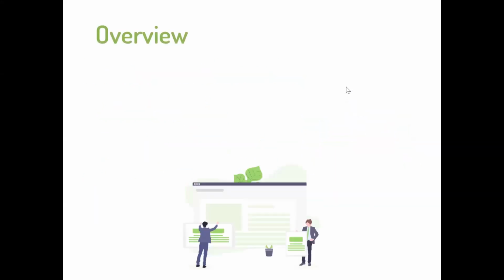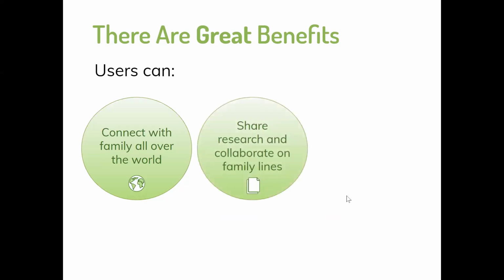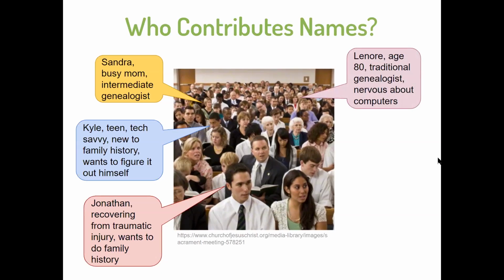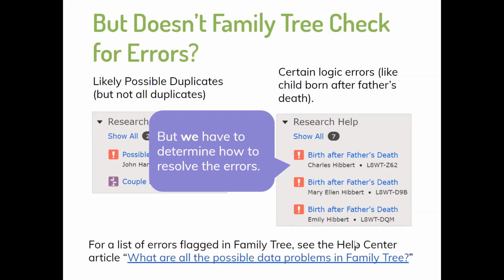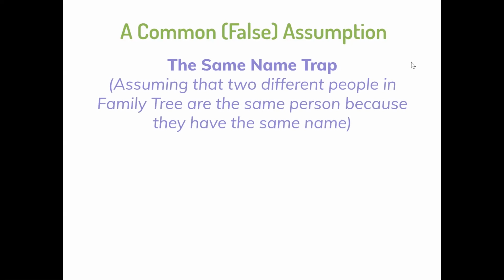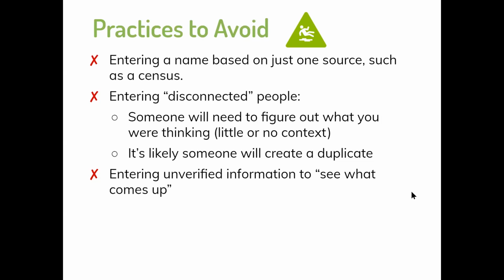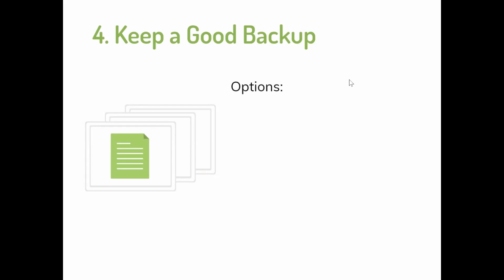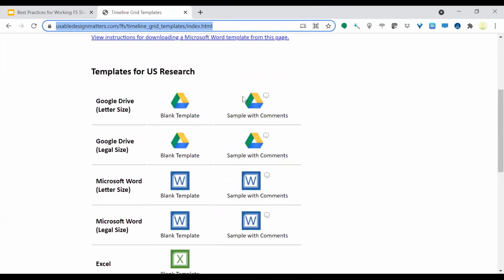Best Practices for Working in FamilySearch's Shared Family Tree - Kathryn Grant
Kathryn Grant gives tips and tricks and cautions on using the shared tree on Family Search.